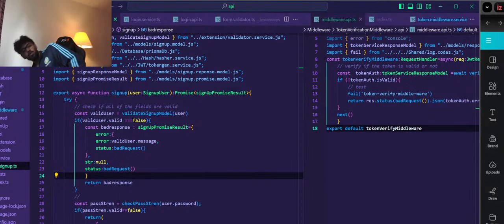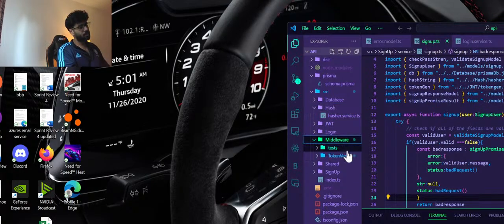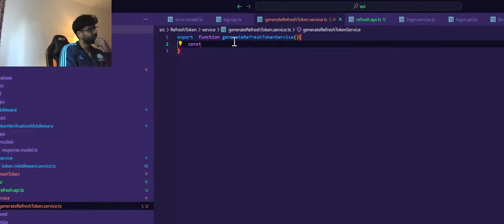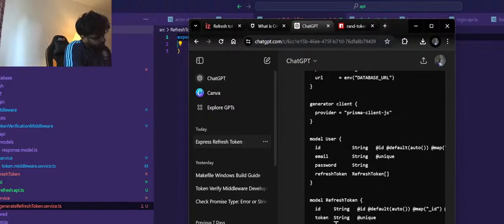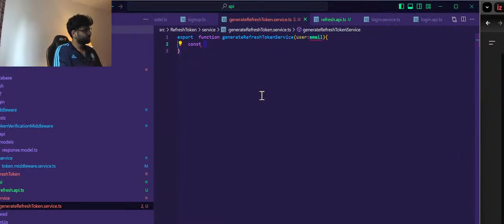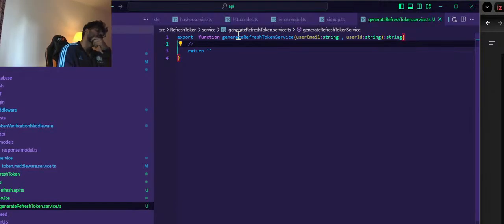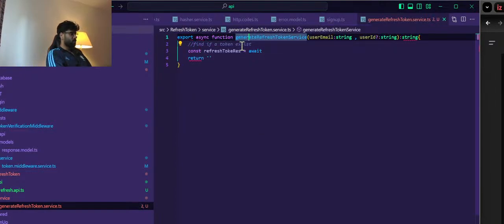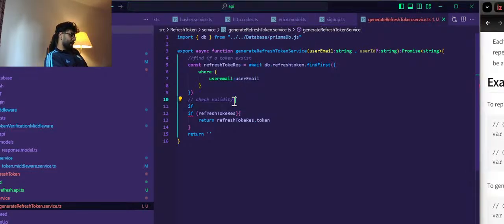Creating A Auth System Express and .NET